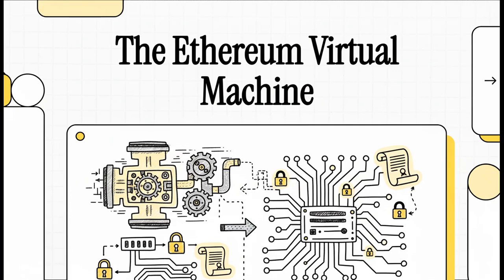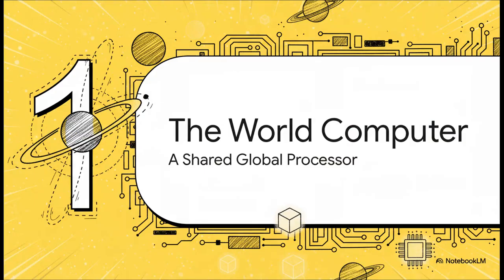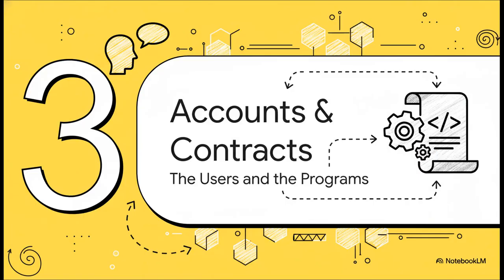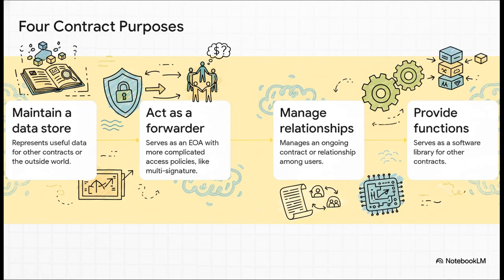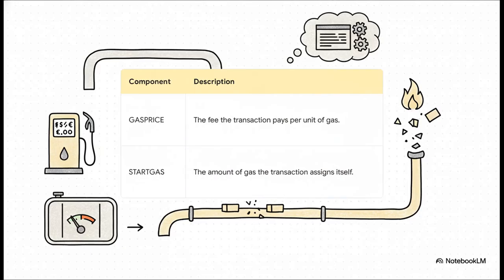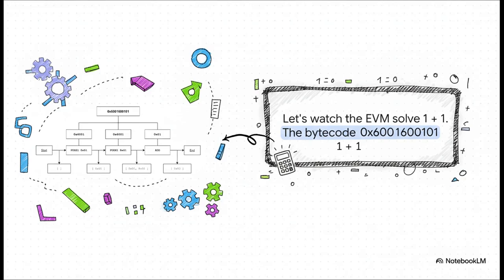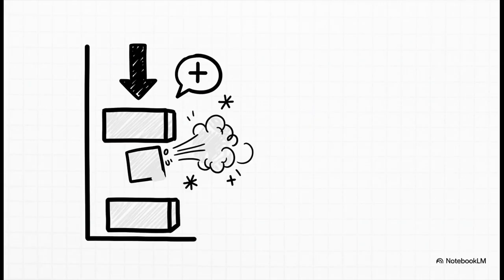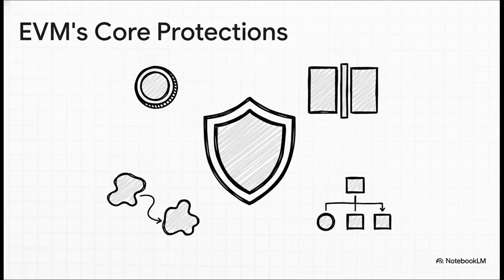The Ethereum Virtual Machine